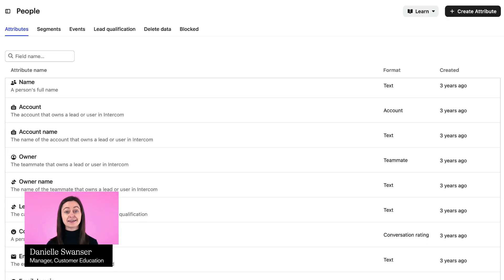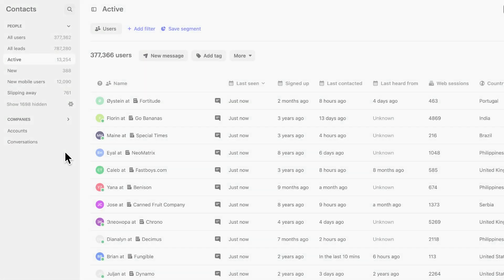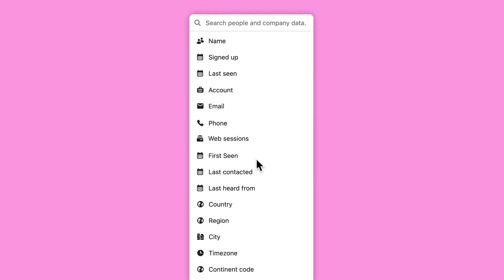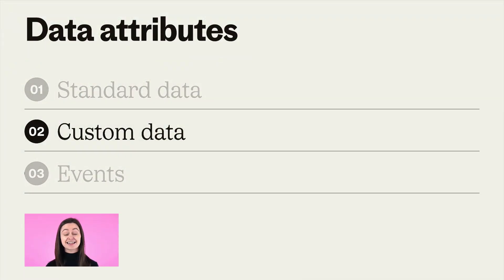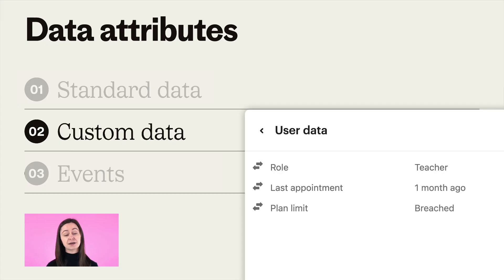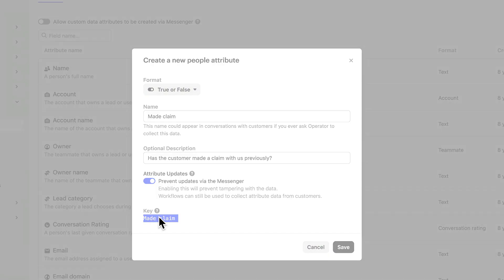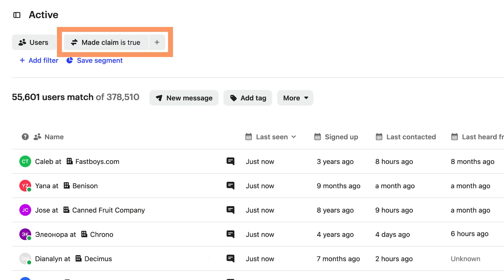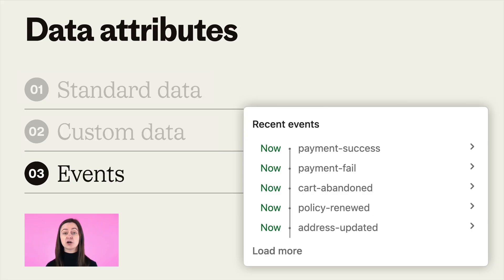How to use customer data in Intercom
There are three types of customer data attributes in Intercom - Custom attributes, Standard attributes & Events. Use & combine them to get valuable insights into your users and how you can better support them.

Want to track events? You can find the code you'll need to set this up on our help center

Next: Learn how to set up your Help Center and provide the resources your customers need to help themselves